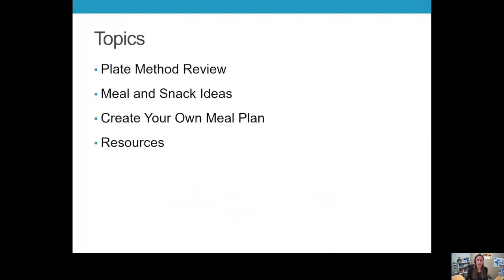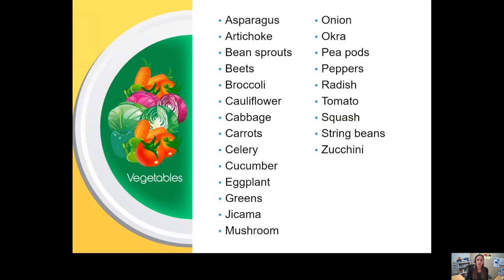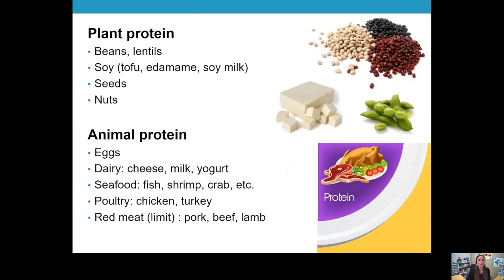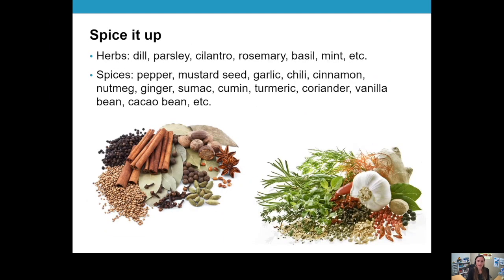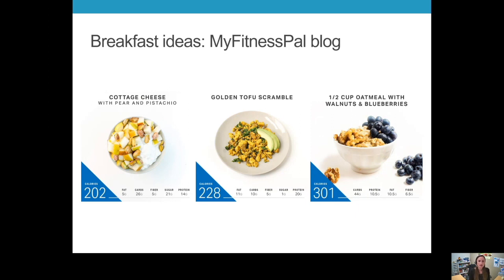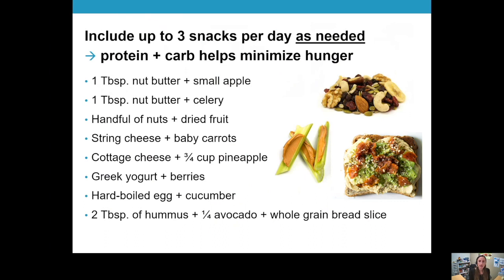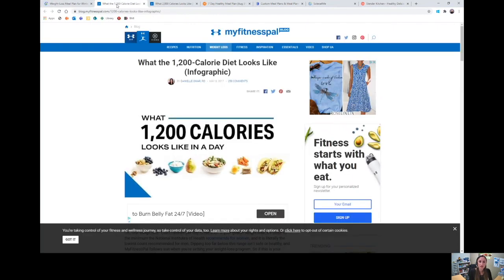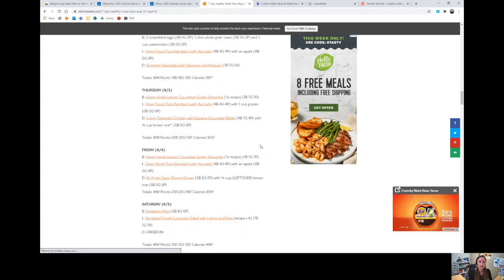Healthy Weight Management - Episode 6: Meal Planning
For the last episode in our Healthy Weight Management series, Facey Registered Dietitian Nina Young, RD, CDE introduces meal planning! Even if you aren't trying to lose weight, meal planning is a great way to set a food schedule for yourself and take the pain out of figuing out what to make for dinner every day. Nina provides a number of resources you can use to find pre-built meal plans or create your own. To learn more about our Healthy Weight management program,